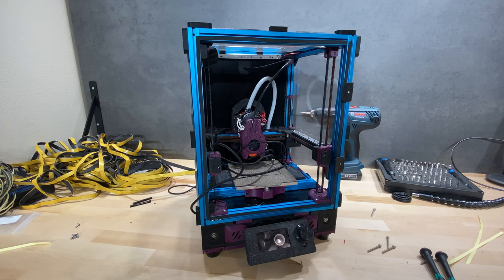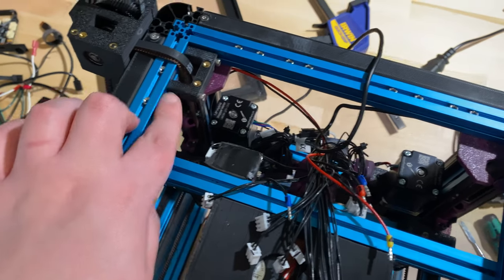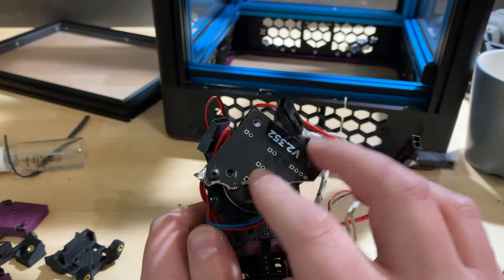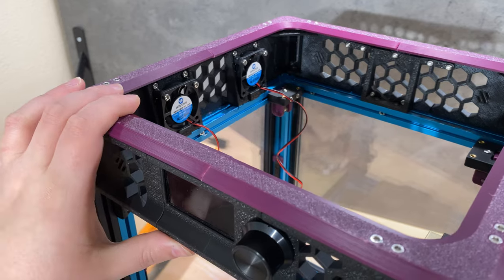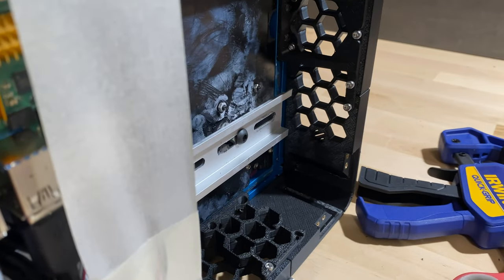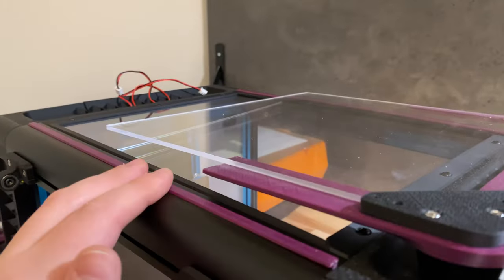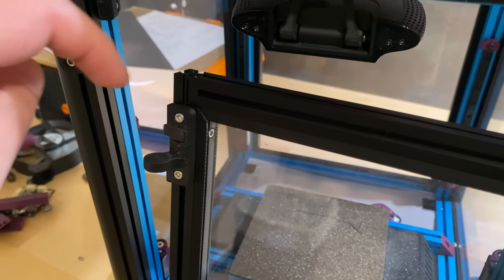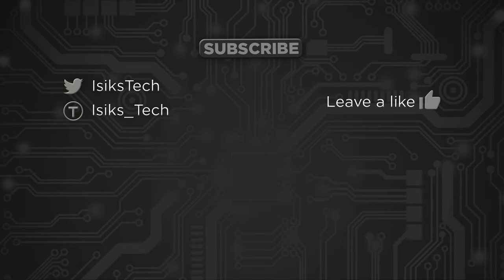Micron Ep. 4 - Micron Doom Cube Mod & Mini StealthBurner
For cheap & quality PCBs:
(list of some recommended products)
Links:
Micron GitHub:
Chapters:
0:00 Intro
1:06 PCBWay
1:36 Doom Cube Extrusions & Side Panels
3:22 Bottom Electronics Removed
5:41 Deck Panel & LED Plan
7:57 MiniAB PCB Strain Relief
8:35 Mini StealthBurner
10:39 Skirts
12:16 1515 Door Hinges
14:10 Deck Panels
14:35 Top Electronics Chamber
17:48 Acrylic Electronics Chamber Covers
18:39 1515 Extrusion Slot Covers
22:57 Door Handle
25:24 Bottom ACM Deck Panel
28:39 Cat